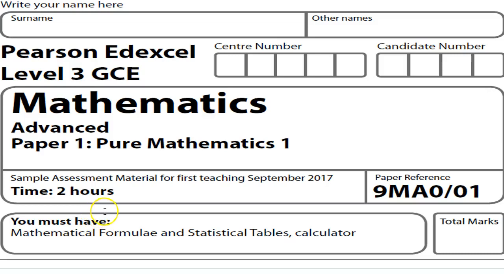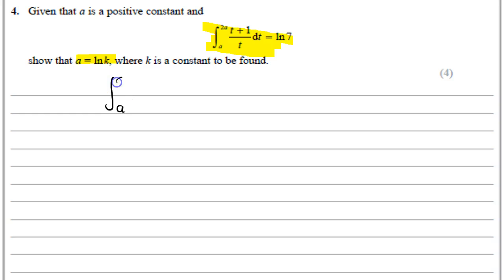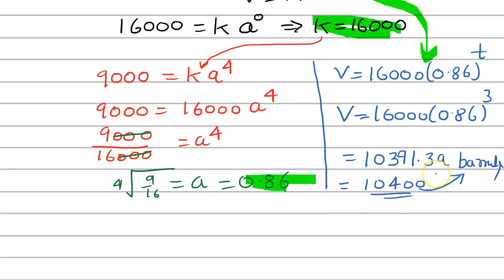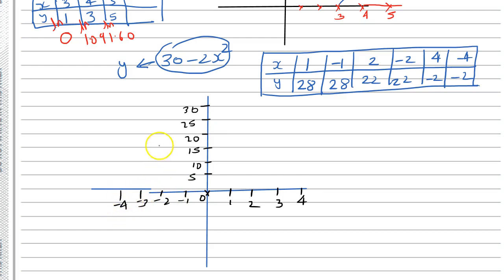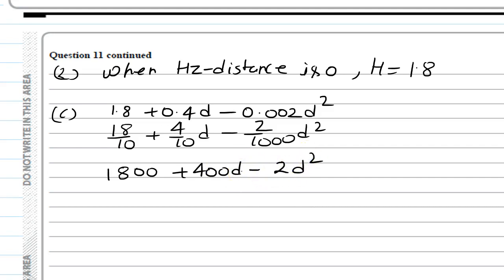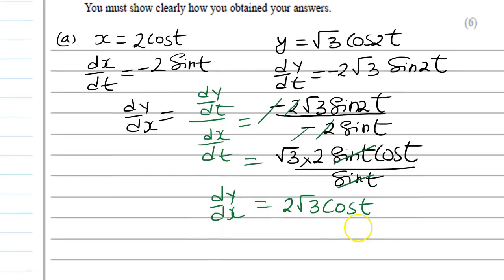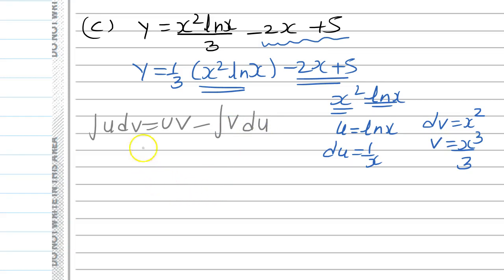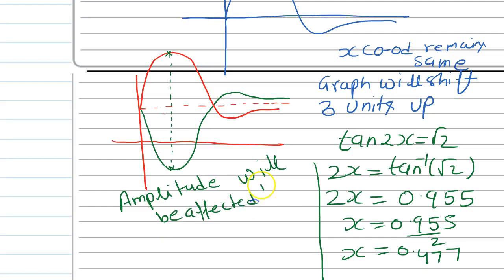A Level Maths Paper ( Pure Mathematics 1 ) Sample Assessment as per NEW SPECIFICATION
This is my channel which comprises of all educational videos to help students all over the world. This is paper -1 of Edexcel exam board and also available on the Edexcel website. This is a really good sample paper for your exam.